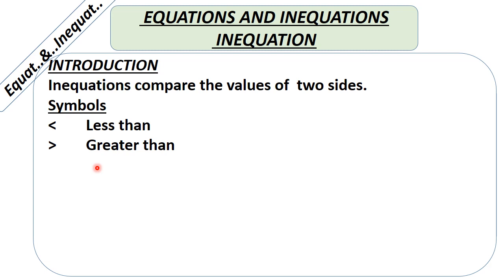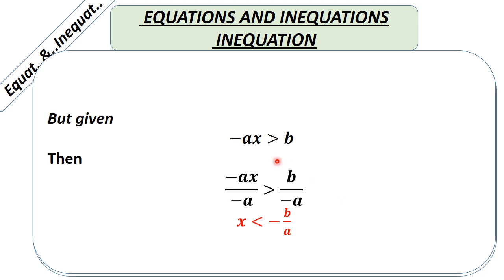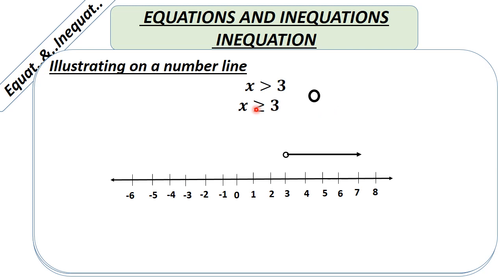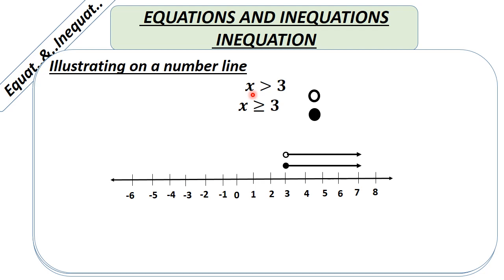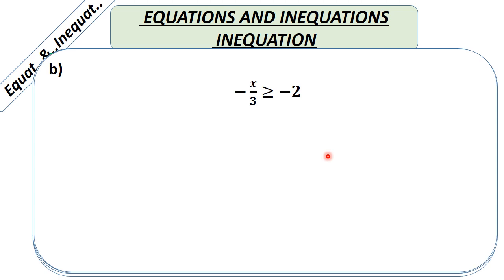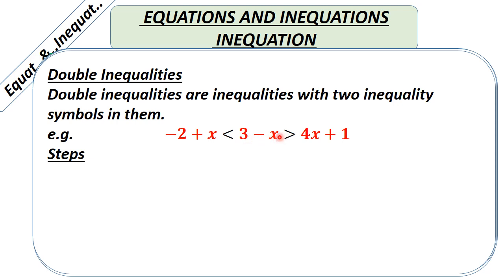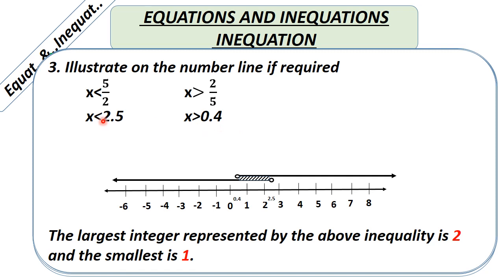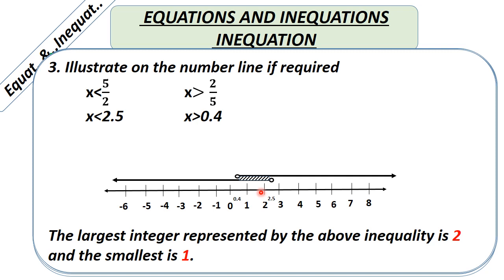18. MAT21: INEQUALITIES